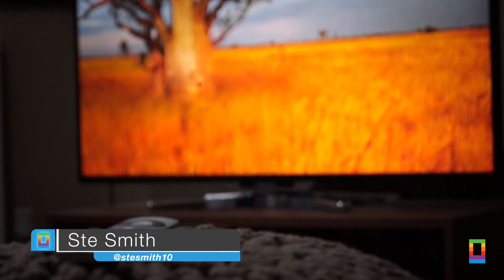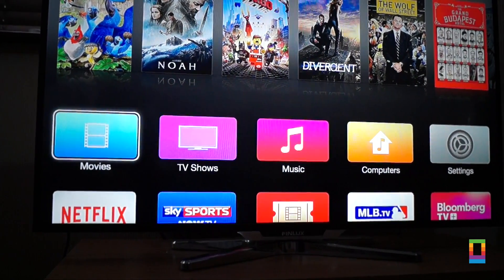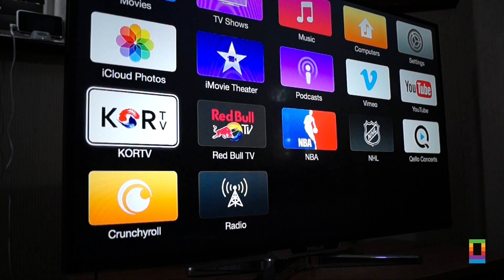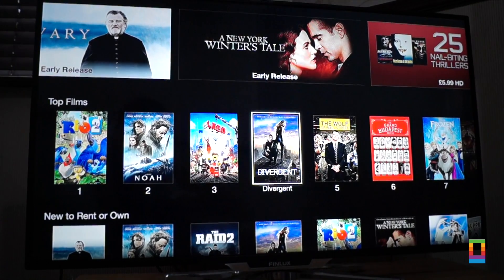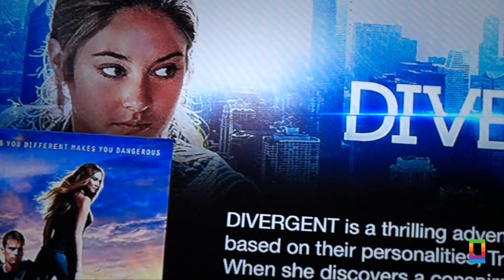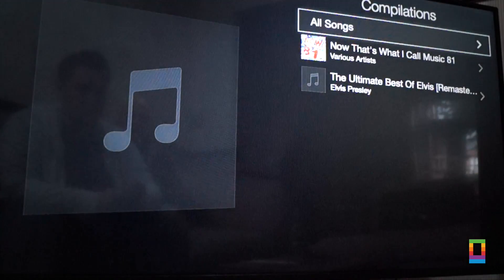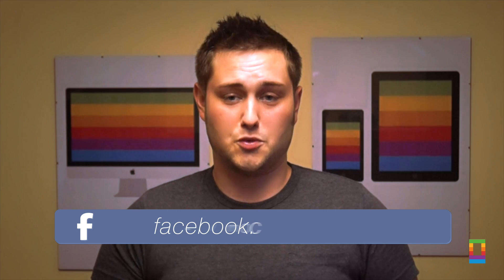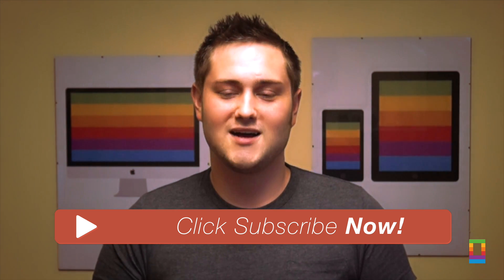Quick Look: New Apple TV 7.0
In today's video we take a quick look into the revamped Apple TV software - 7.0. Which was released to developers earlier this week, which gives us a good indication to what the final software will look and feel like when released to the public this Fall.

Take a look at the video above to see the 7.0 beta for Apple TV in action!